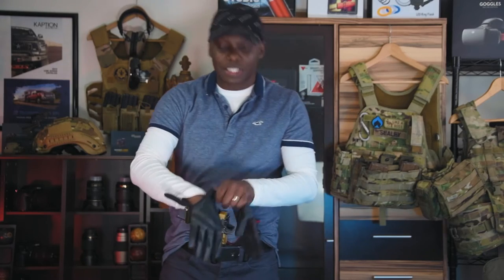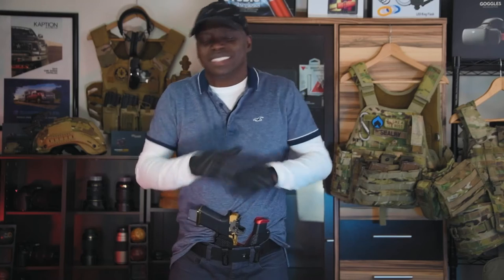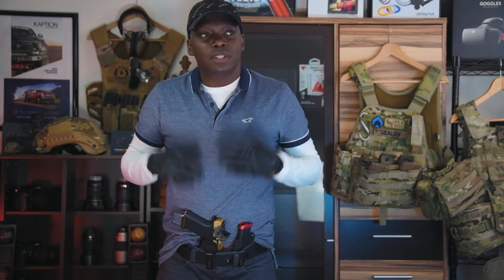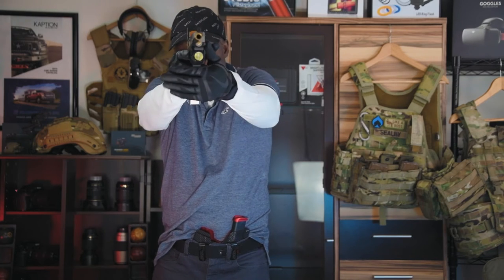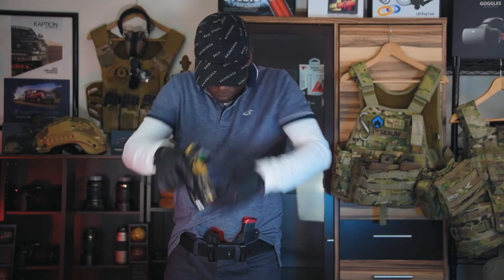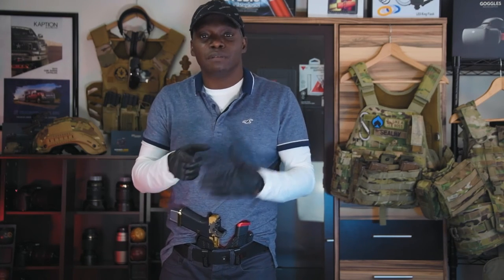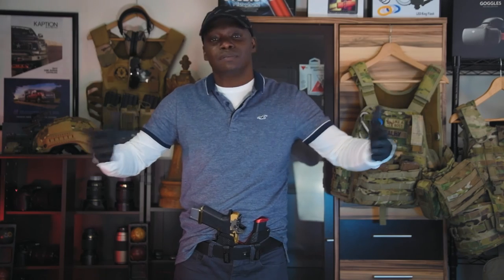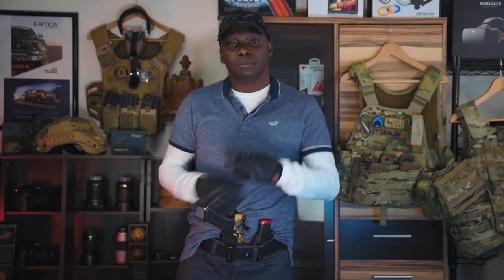How To Shoot a Red Dot Sight Pistol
Finding the Dot on your RDS/RED DOT SYSTEM... No matter which brand of red dot you use, Its all the same concept..